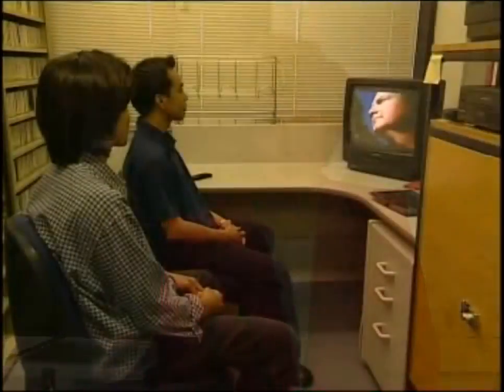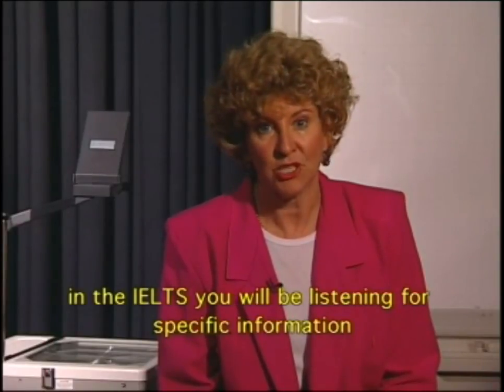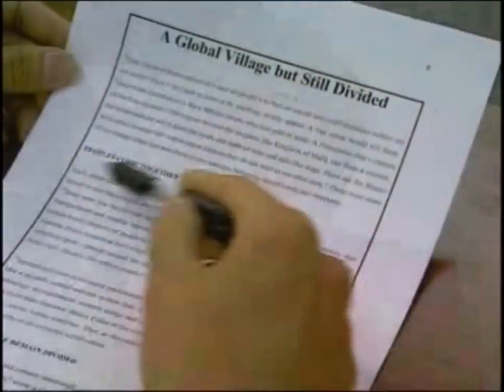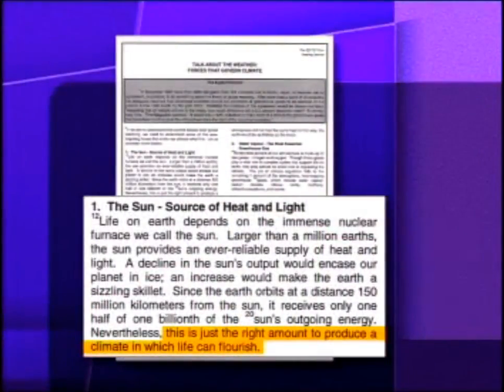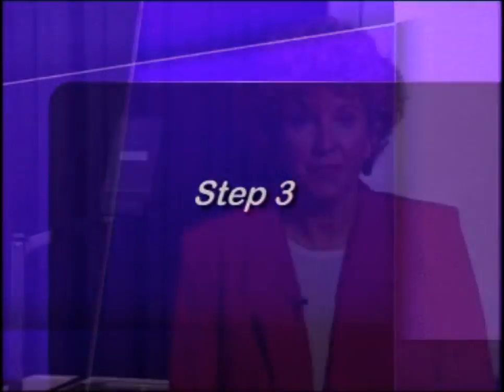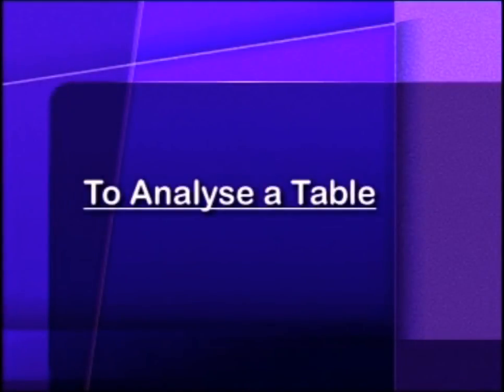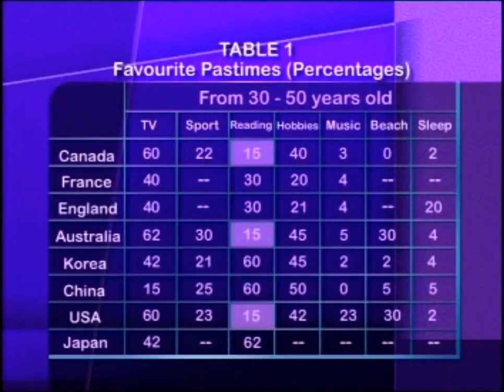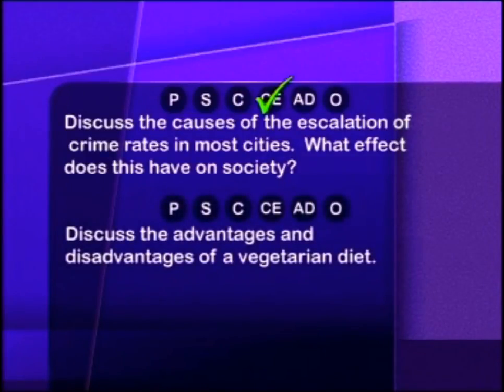IELTS COURSE ONLINE